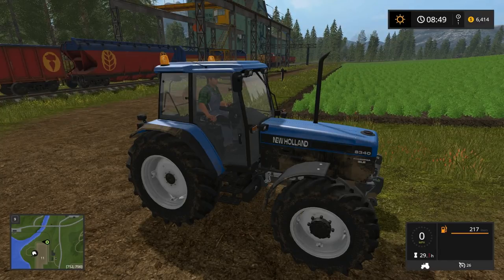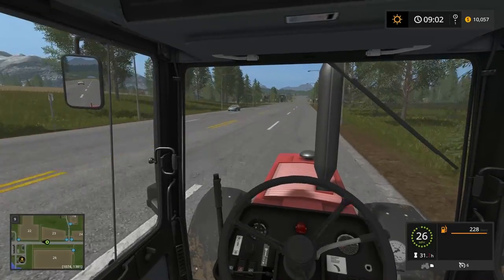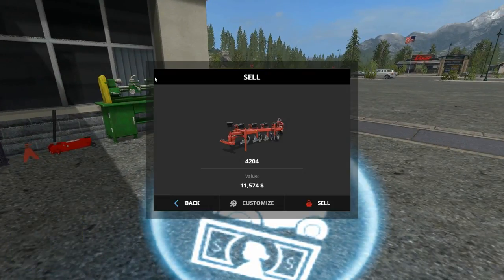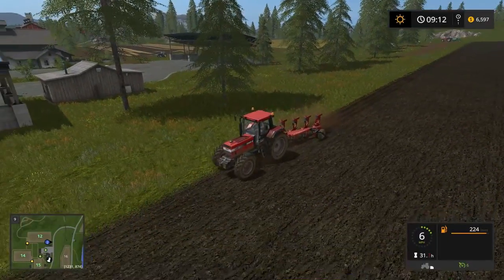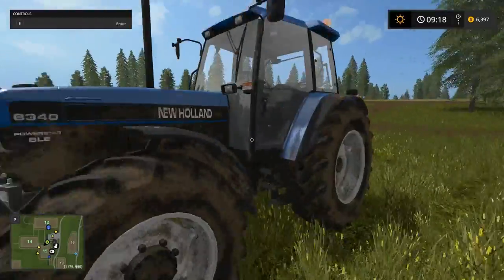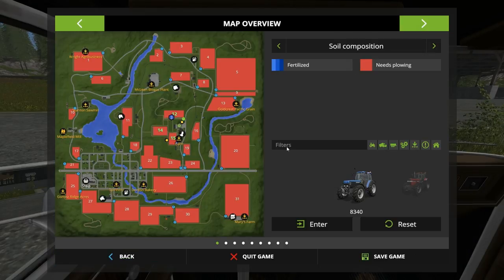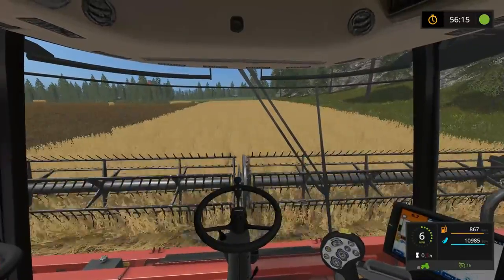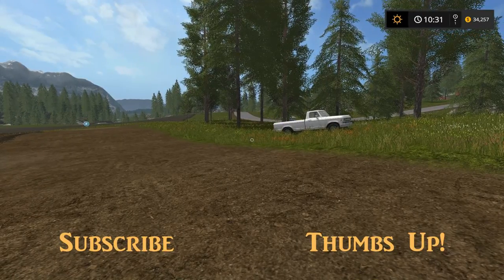Farming Simulator 17 Goldcrest Valley Ep 3